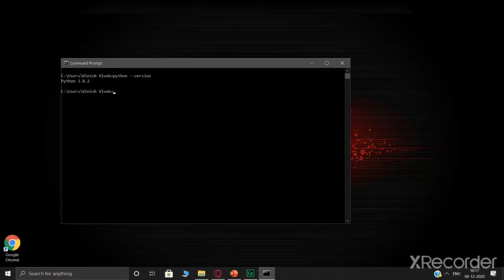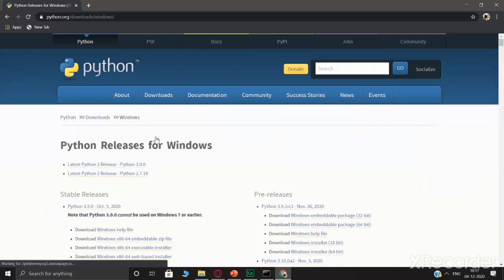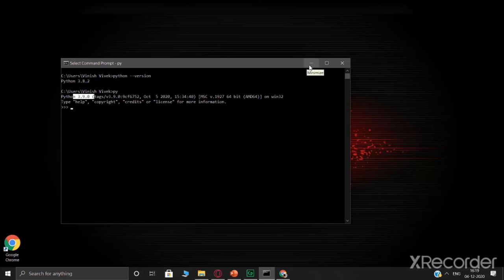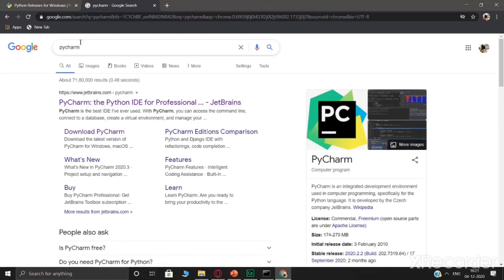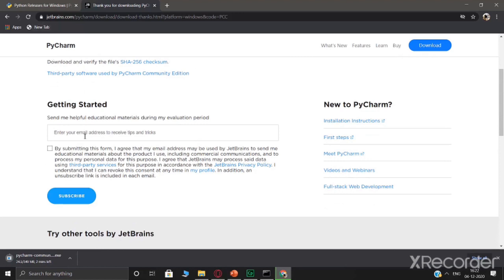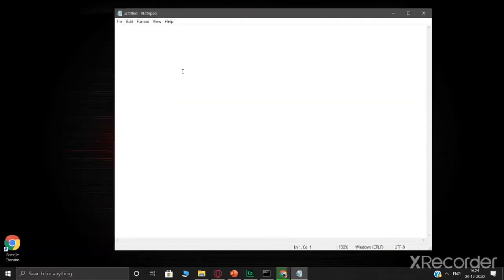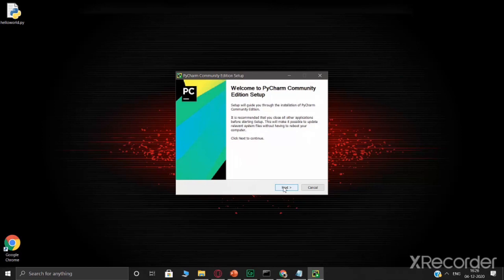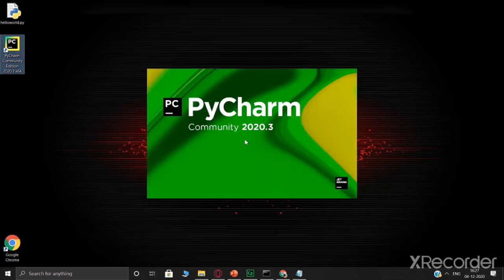python IDE(integrated development environment) python course part 3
Which IDE is better for Python?
What is Python IDE used for?
Which IDE is best for Python beginners?
Is PyCharm the best IDE?
Python IDE online
Python IDE download
Best online Python IDE
Python IDE free
The 13 Best Python IDEs and Code Editors
Idle (Python IDE) Who It's For: Beginning Python users. ...
Thonny (Python IDE) Who It's For: Beginning Python users. ...
PyCharm (Python IDE) Who It's For: Intermediate to advanced Python users. ...
PyDev/Eclipse (Python IDE) ...
Wing. ...
Spyder (Python IDE) ...
Sublime Text (Code Editor) ...
Repl.it (IDE)